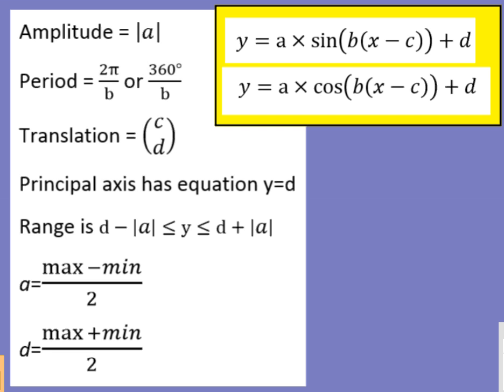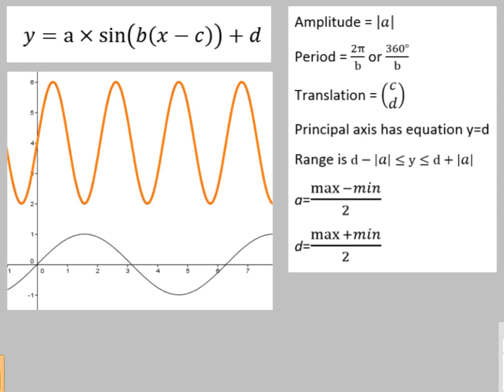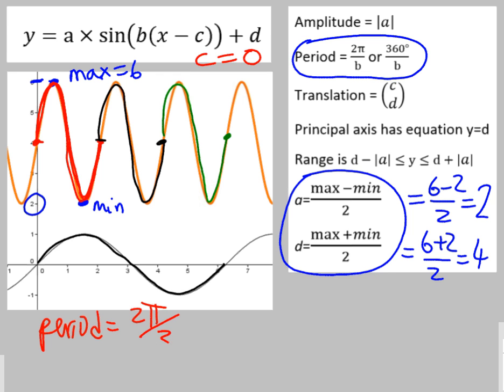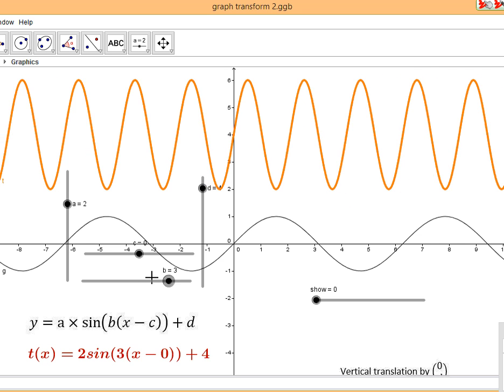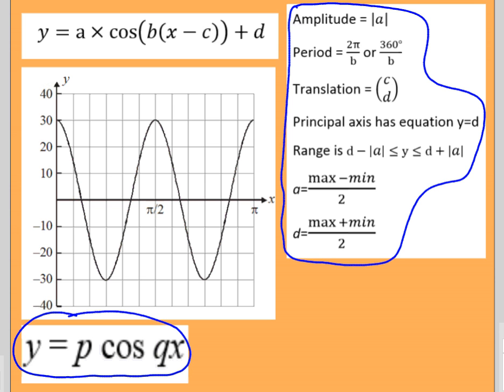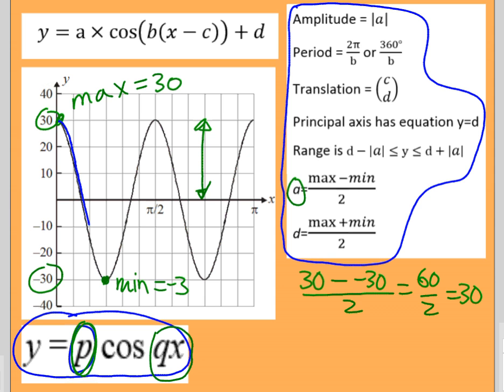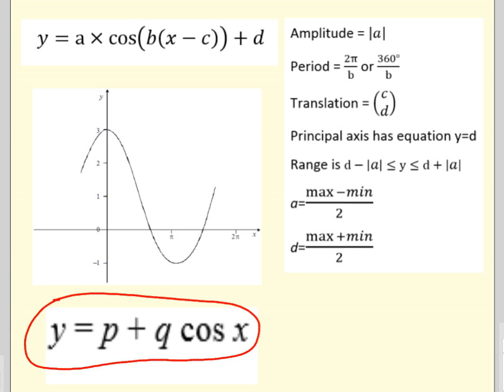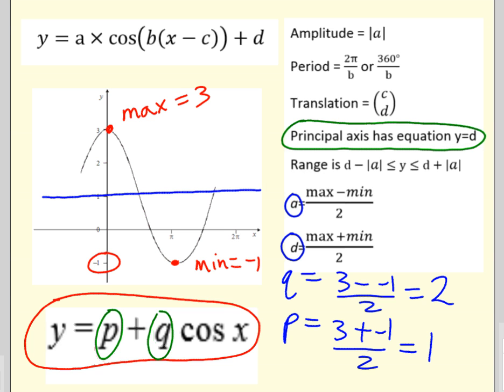(8) Finding the parameters from the graph. Putting the theory into practice.